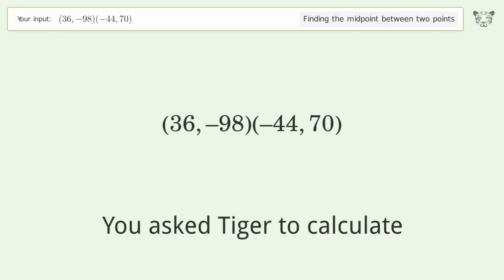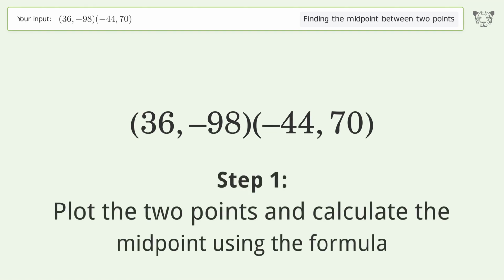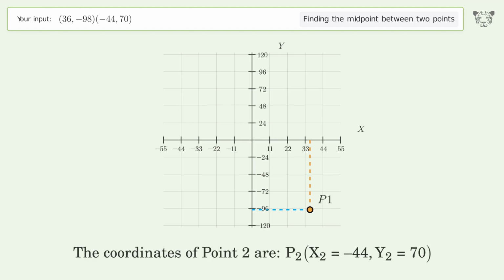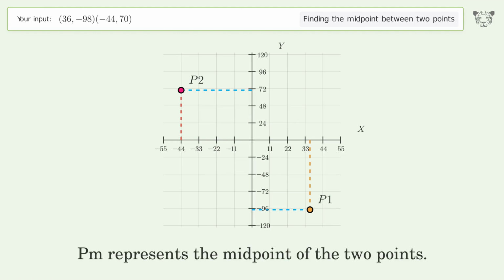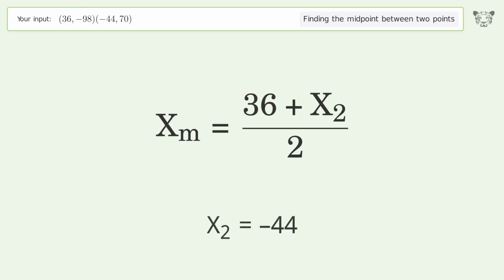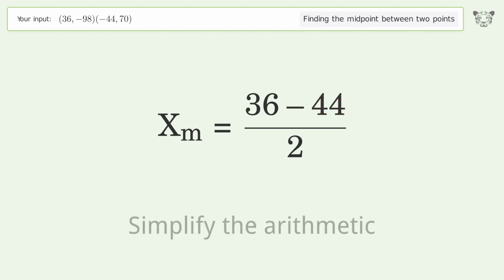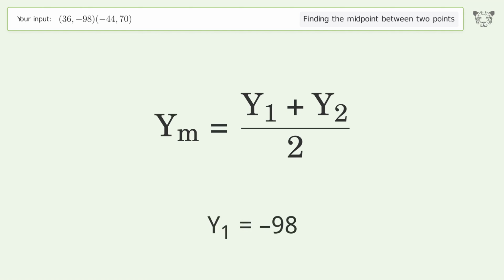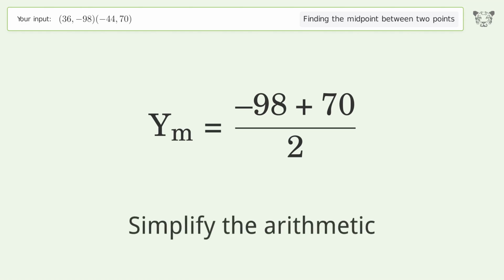Find the midpoint between two points p1 (36,-98) and p2 (-44,70): Step-by-Step Video Solution